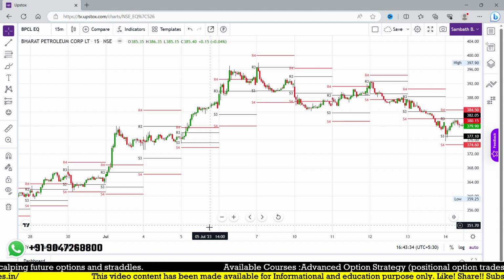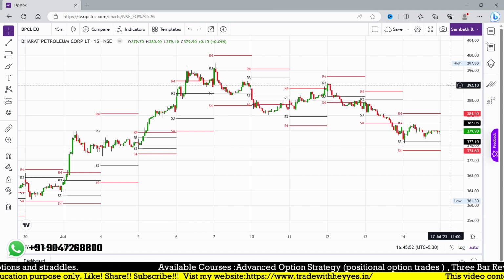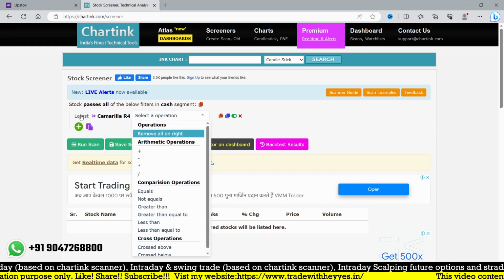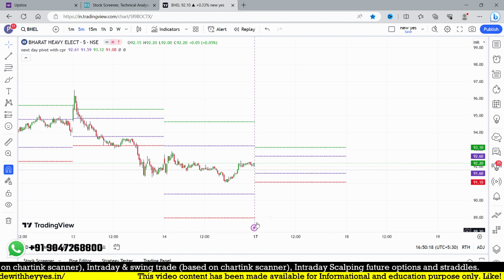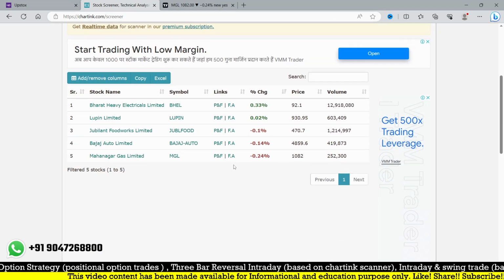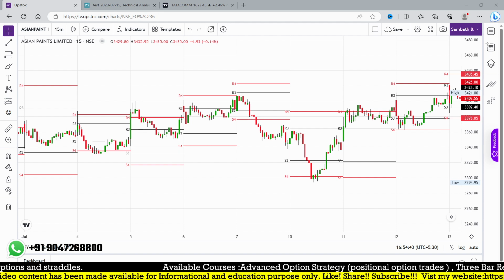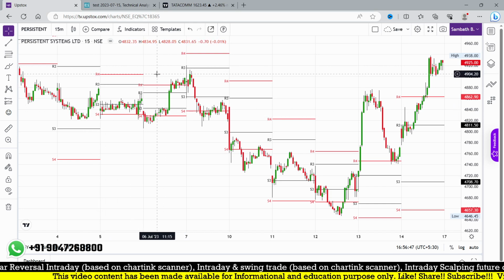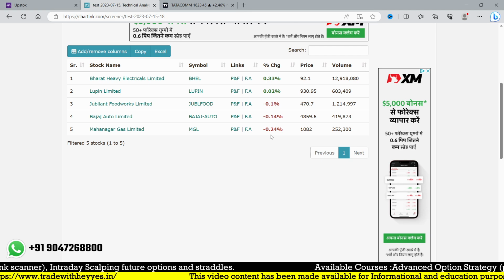camarilla pivot breakout trading strategy | camarilla r4 and 4 breakout trades.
The Camarilla pivot breakout trading strategy is a technical analysis strategy that uses Camarilla pivot points to identify potential trading opportunities. Camarilla pivot points are calculated using a specific formula that takes into account the previous day's high, low, and closing prices.

The Camarilla pivot breakout trading strategy involves entering a trade when the price breaks out of a Camarilla pivot point. For example, if the price breaks out of the R1 resistance level, a trader would enter a long trade. The stop loss would be placed below the S1 support level.

The Camarilla pivot breakout trading strategy is a relatively simple strategy to use, but it can be effective in identifying profitable trading opportunities. However, it is important to remember that no trading strategy is perfect, and there is always the risk of losing money.

Here are the steps on how to trade the Camarilla pivot breakout strategy:

Calculate the Camarilla pivot points for the desired time frame.
Identify the support and resistance levels.
Wait for the price to break out of a support or resistance level.
Enter a trade in the direction of the breakout.
Place a stop loss below the nearest support level or above the nearest resistance level.
The Camarilla pivot breakout trading strategy is a versatile strategy that can be used on a variety of assets and time frames. However, it is important to remember that no trading strategy is perfect, and there is always the risk of losing money.